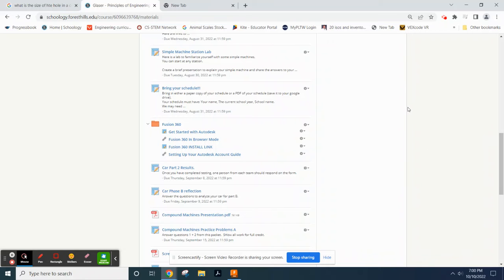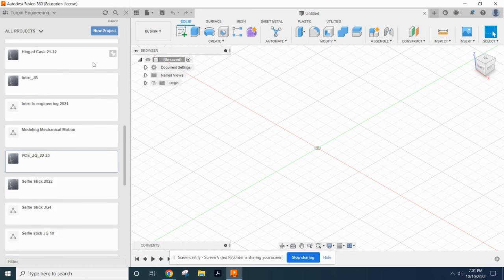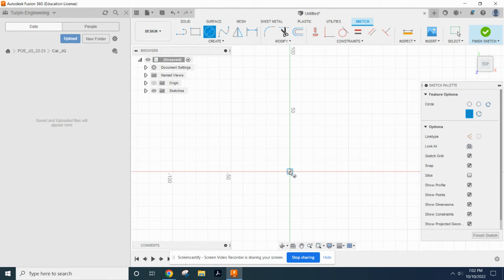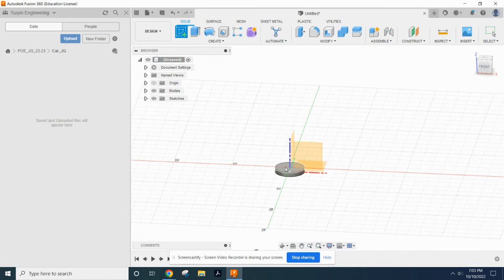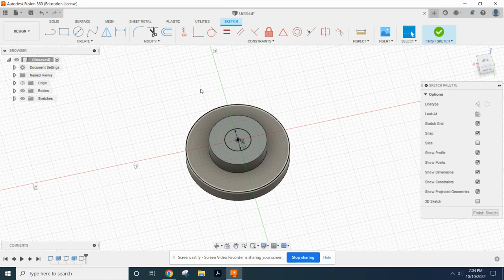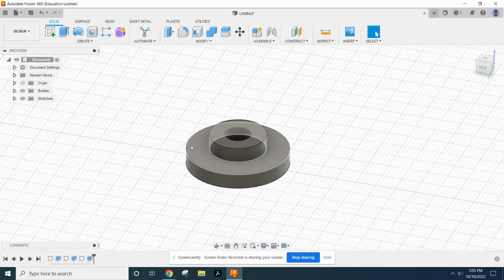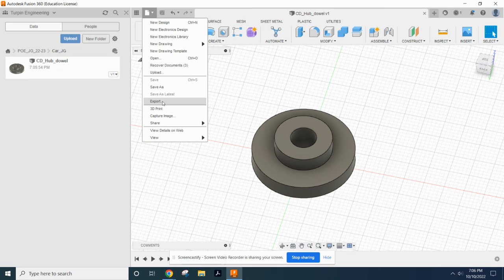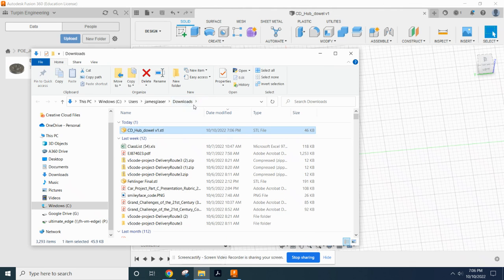CD Wheel Hub Tutorial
Tutorial to create a CD Wheel hub.